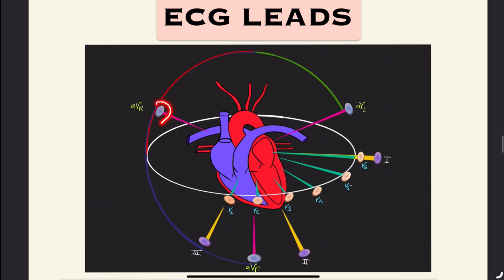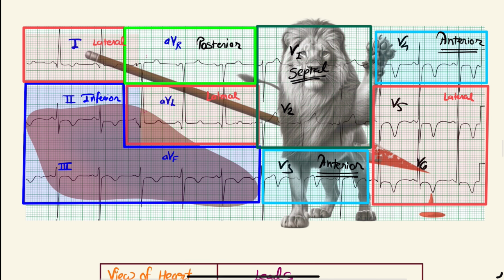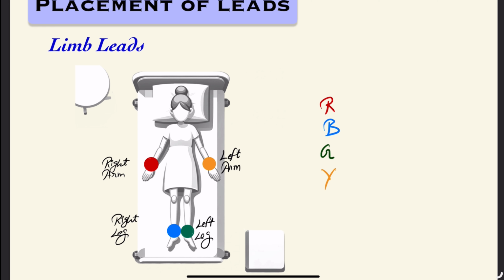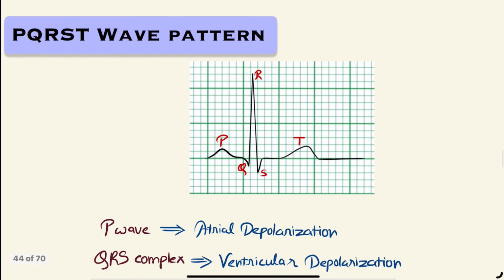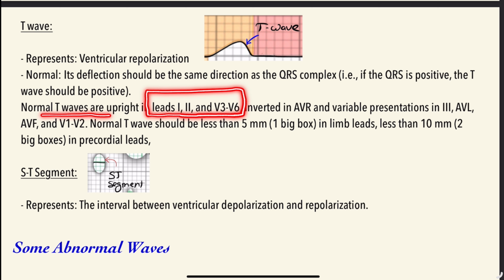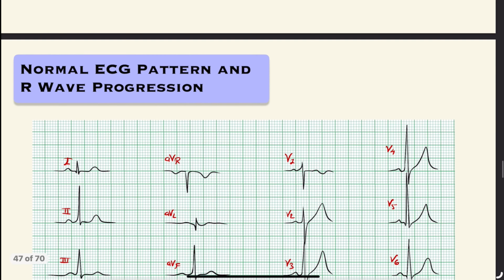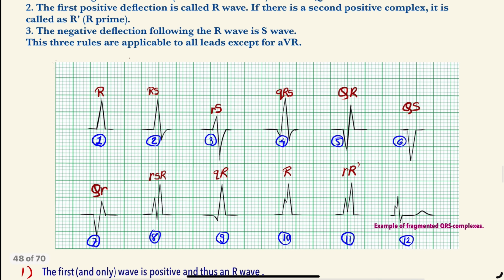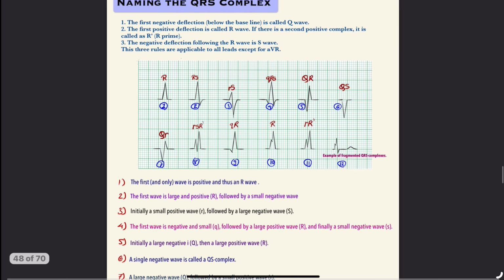Mastering ECG Interpretation: Part 1/2 | Begin Your Journey Today!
0:00 ECG Leads
3:31 Placement of Leads
5:30 ECG Paper
6:22 PQRST Wave Pattern
9:03 Abnormal Waves
10:24 Normal ECG Wave Pattern
11:11 Normal Axis of ECG
12:12 Naming the QRS Complexes

"Hey everyone, welcome to Neuron, your ultimate destination for simplifying the complexities of the medical field! I'm thrilled to embark on this journey with you as we dive into the fascinating world of medicine. On this channel, we're dedicated to making tricky medical topics easy to understand. From dissecting complex diseases to unraveling intricate anatomical structures, Neuron is your go-to resource for demystifying the medical world. So, whether you're a student, healthcare professional, or simply curious about health and wellness, join us as we explore the wonders of medicine together. Let's start unlocking the secrets of medicine, one neuron at a time!"